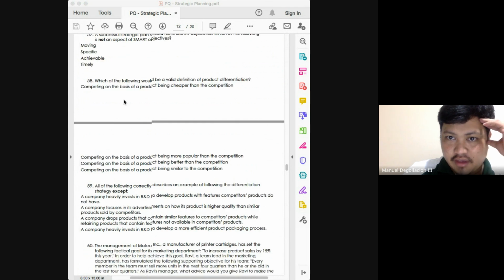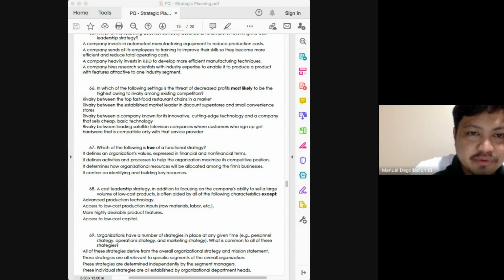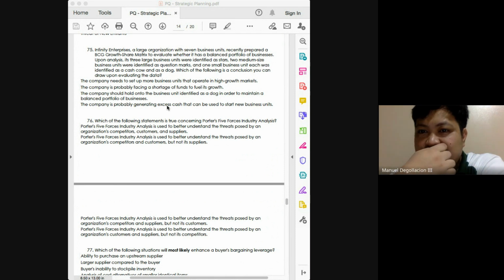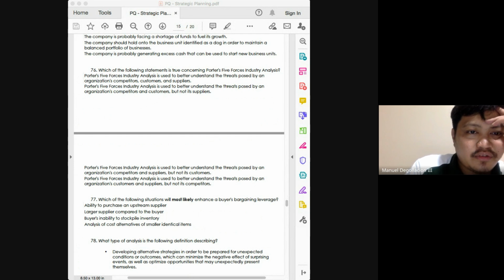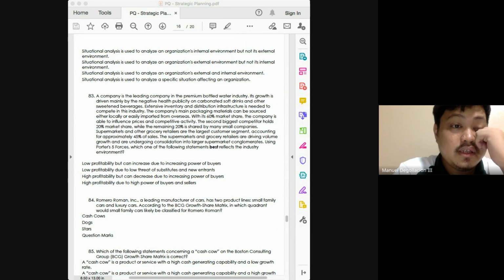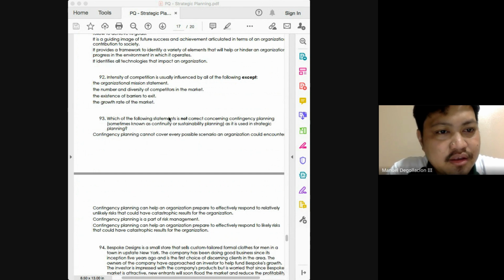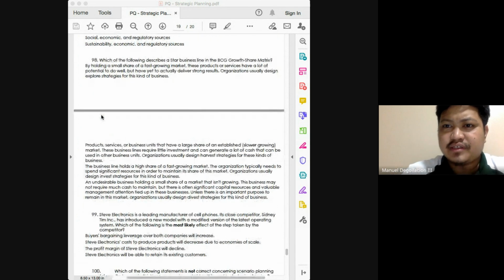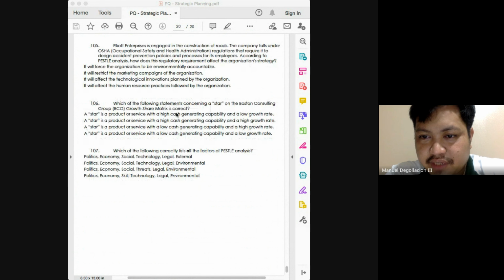Strategic Planning - Practice Questions 2